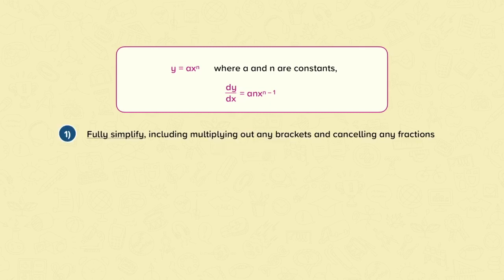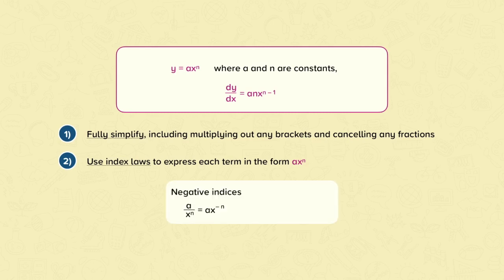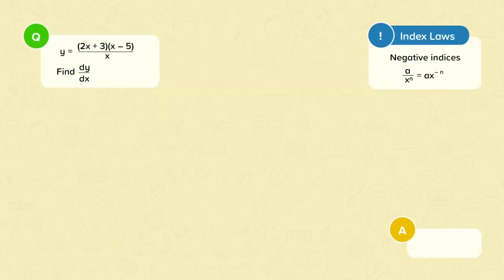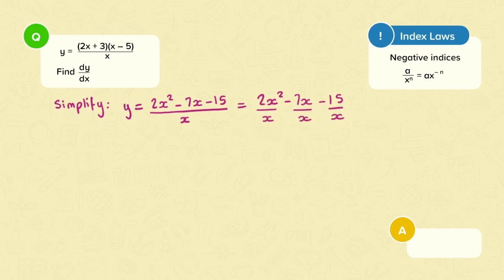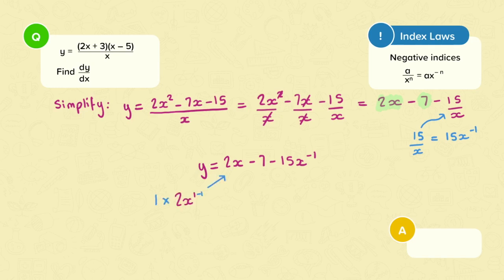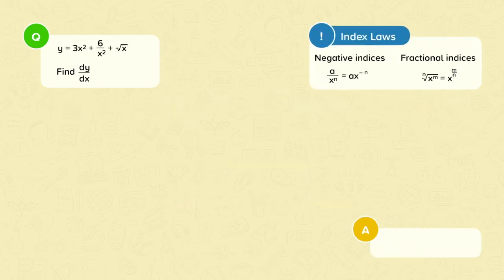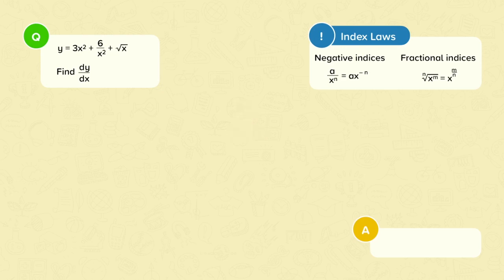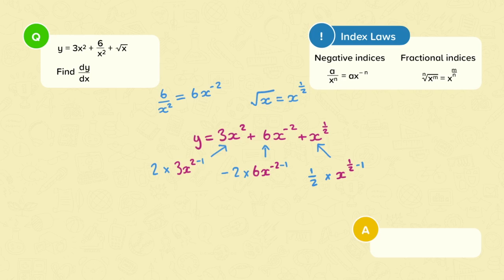Differentiation: Mixed Exercise | Mathematics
This is a video from our nugget on Differentiation: Mixed Exercise.